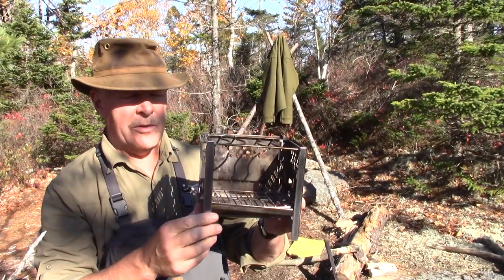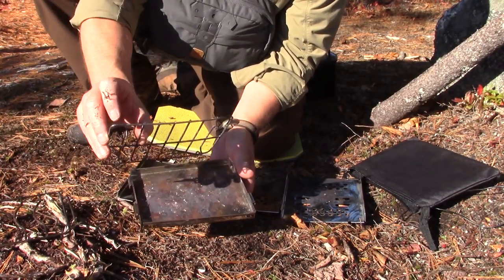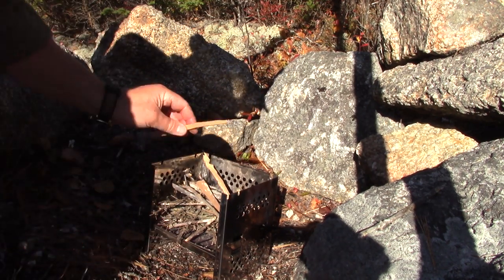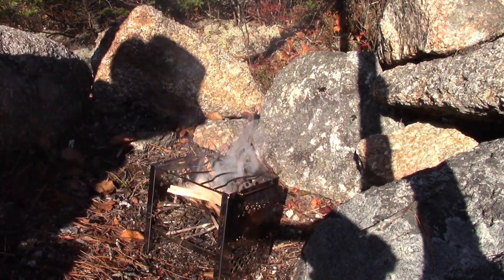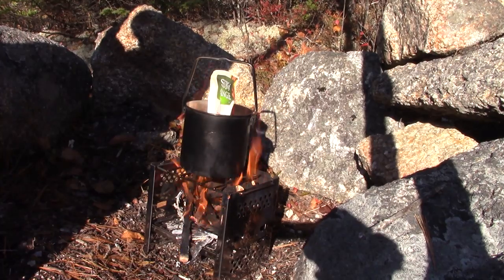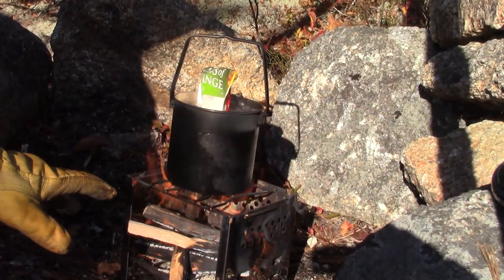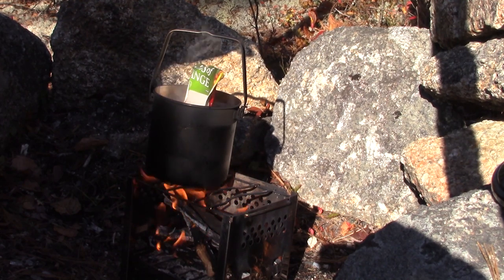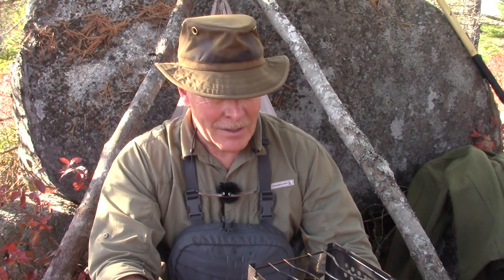PSKOOK Folding Wood Stove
In this video I test a folding wood stove sent to me by PSKOOK

weight: 1lb 8oz / 697 grams
height:7 1/4" / 18.4 cm
width: 6 1/4" / 15.9 cm
thickness: 3/4" / 1.9 cm